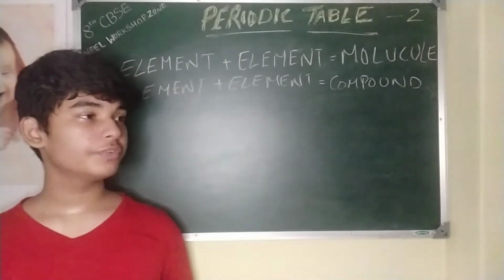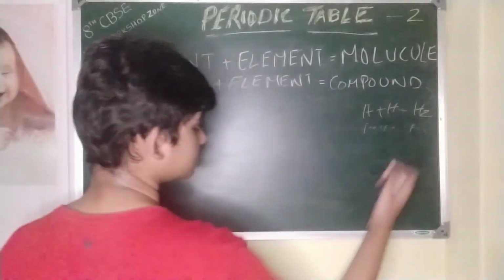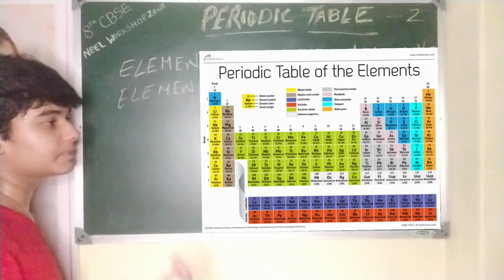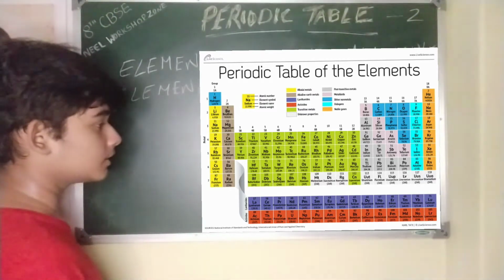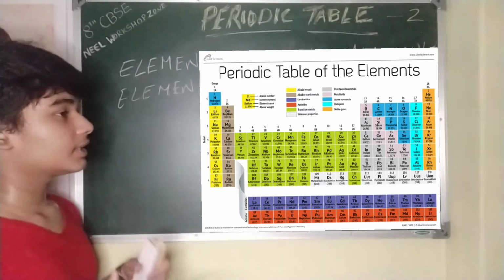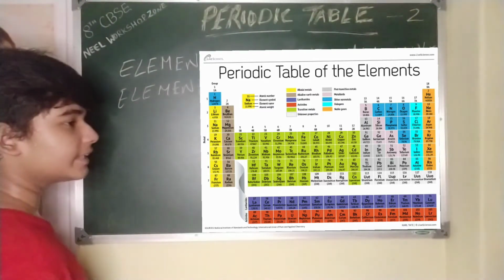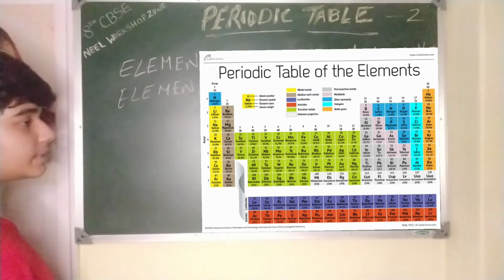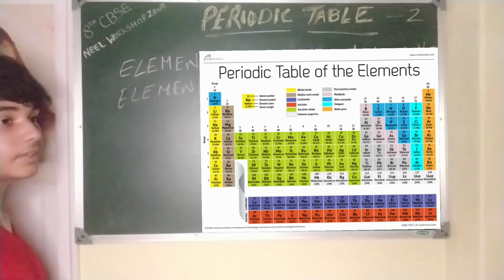Periodic Table/Types Of Elements | Part - 2 |By Neel | Chemistry | NEEL WORKSHOP ZONE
Congratulations For Clicking The Description, Not Many People Click The Description Tab, Here's A Cookie 🍪